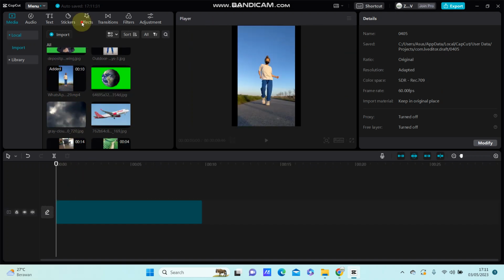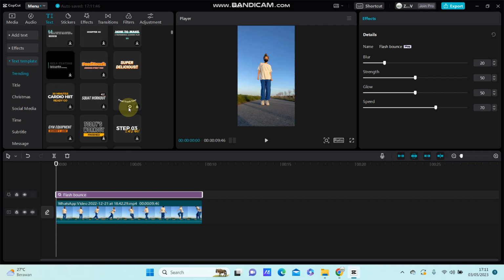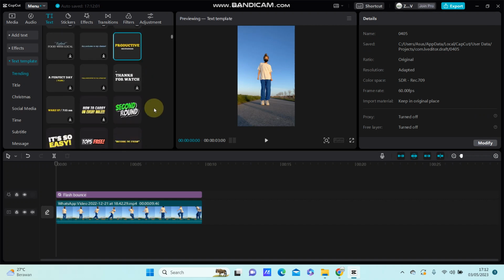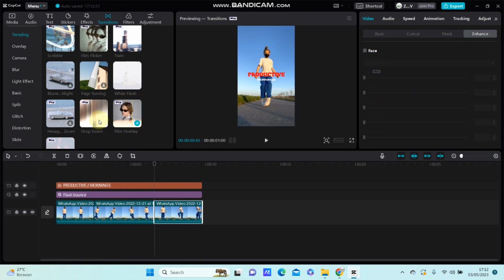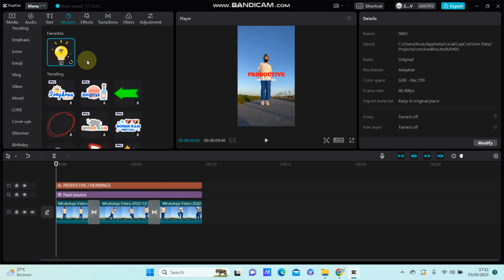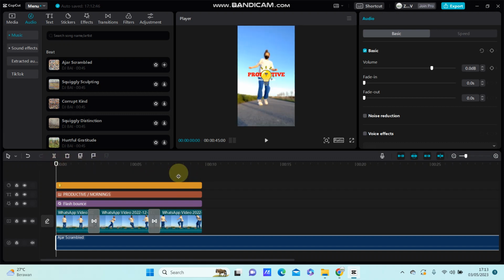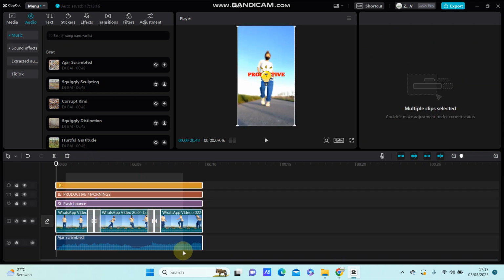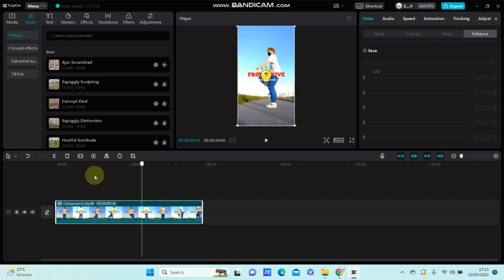[Couldn't Find a Way to Merge Clips in Capcut? Learn How to Create a Compound Clip in Minutes]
This tutorial will show you how to Merge All Clips On CapCut PC Into One?